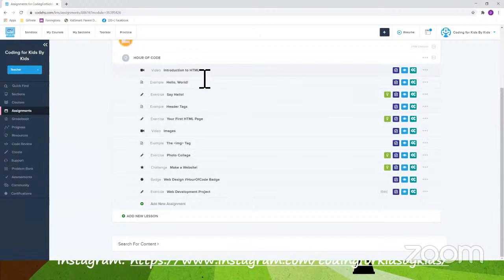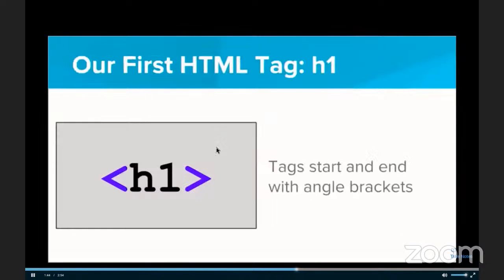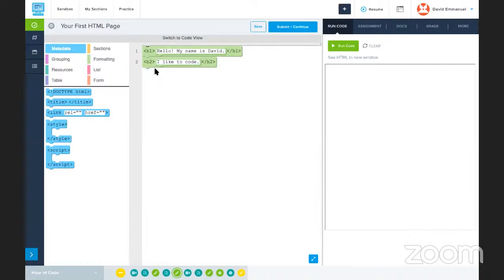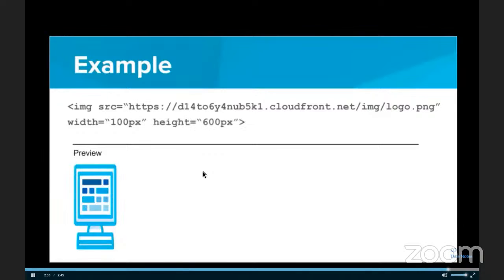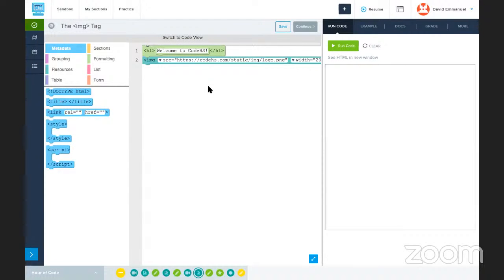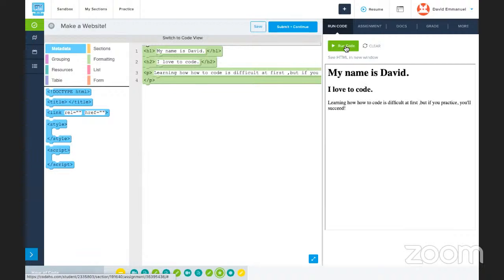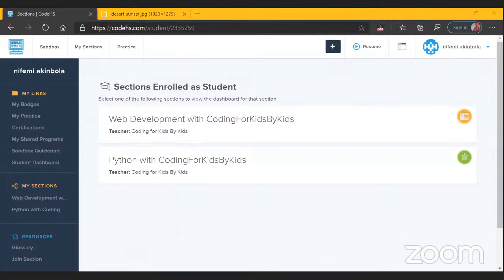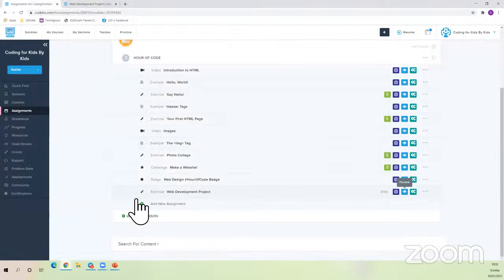Web Development For Kids: Class 4 Summary